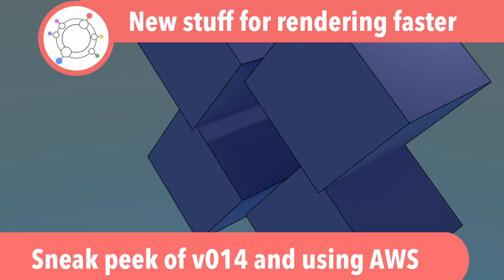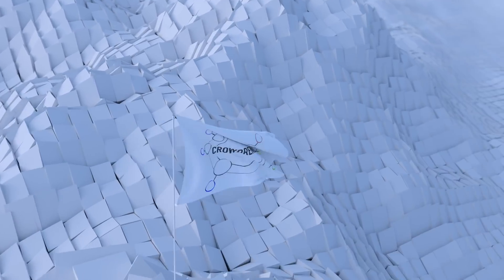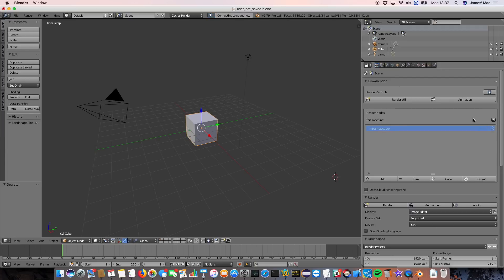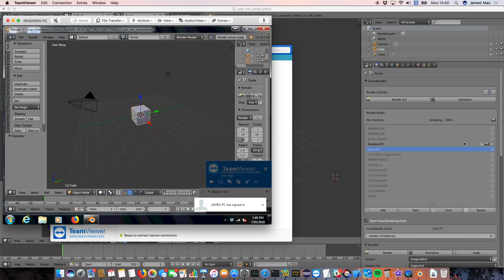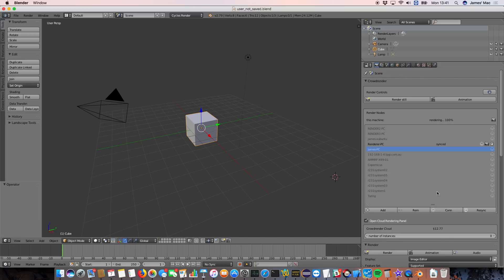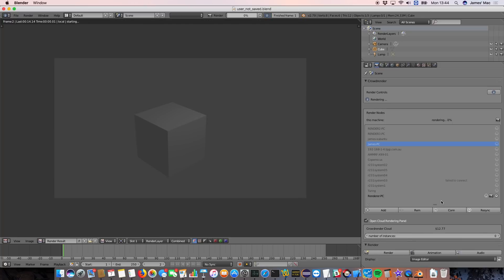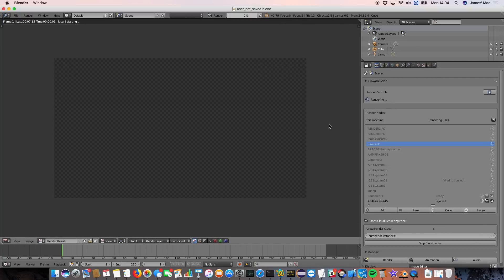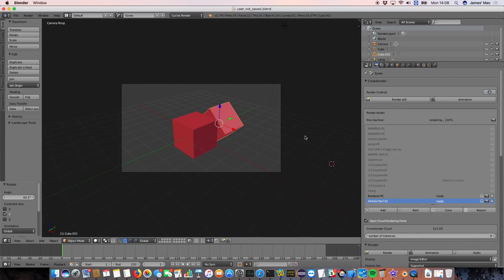New Software for Faster Render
CrowdRender is free software you can build your own render farm with for 3d animation. Even if you only have two computers or even just one... yes odd statement, but we'll explain below.

Our addon allows you to render in blender with CPU and GPU rendering on multiple computers. You can render stills or an animation.

In this video we show what v014 can do - some of our users have sent us videos of what they've done using the addon.
We also demo the new features of v014 which include

- The image tile each computer renders is now visible once its finished rather than when all tiles have finished
- You can now connect to all computers at once rather than one at a time
- More feedback during rendering, you get a download progress for image tiles as well as render progress.

AND NOW, the CLOUD!

So, when we said you only need one computer, what we meant was that since we have built a new platform that allows you to access AWS EC2 computers (powerful servers with 36 threads and 60GB of RAM), you can actually access a virtual render farm in the cloud.

LINKS!!